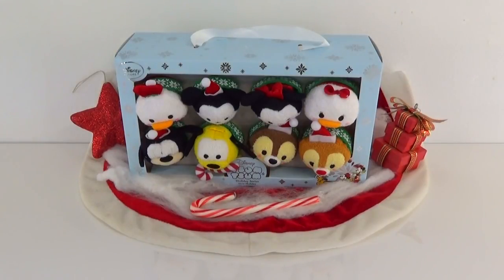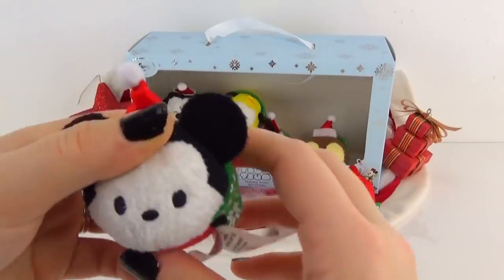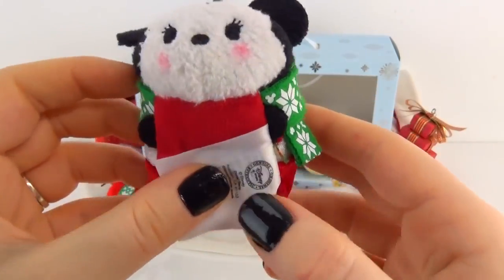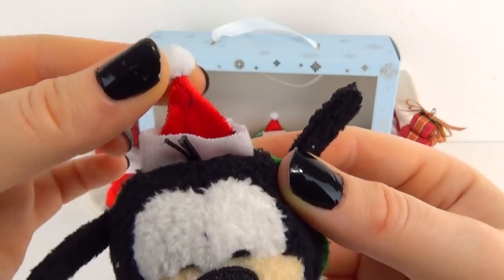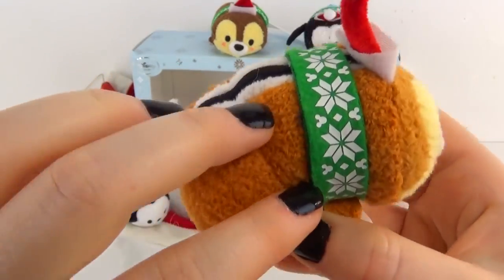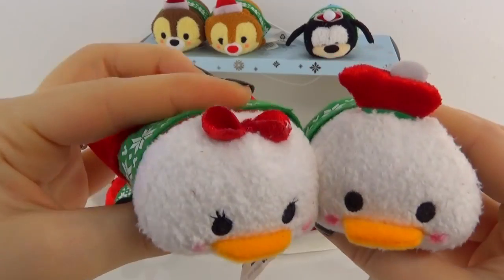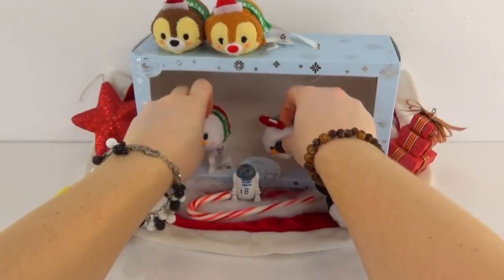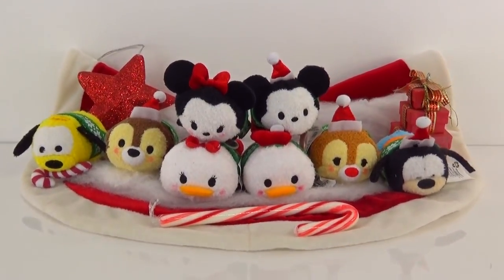Disney Tsum Tsum Christmas Collection with Mickey Minnie Pluto Chip Dale Goofy Donald Daisy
The Toy Bunker presents the Disney Tsum Tsum Christmas Collection with Mickey Minnie Pluto Chip Dale Goofy Donald and Daisy. We are getting into the Christmast spirt with this awsome Tsum Tsum collection from Disney with a lot of our favorite characters.

We picked this set up while we were at our new Disney Store. This set includes a Mickey Mouse Tsum Tsum, Minnie Mouse Tsum Tsum, Donald Duck Tsum Tsum, Daisy Duck Tsum Tsum, Goofy Tsum Tsum, Pluto Tsum Tsum, Chip Tsum Tsum, and Dale Tsum Tsum.

All the characters in this collection are dressed in their Christmas best, and are ready to celebrate the holidays with you!

Don't forget, we are still playing our finding R2D2 game, so let us know where you find him in the comments below!

More Tsum Tsum Fun!

The Toy Bunker is a toy review channel featuring fun kids toys like Transformers, Shopkins, Disney Cars, Legos, Monster Jam Monster Trucks, and My Little Pony. We also love featuring and McDonalds Happy Meal Toys!

Is there a toy video you would like to see us do?